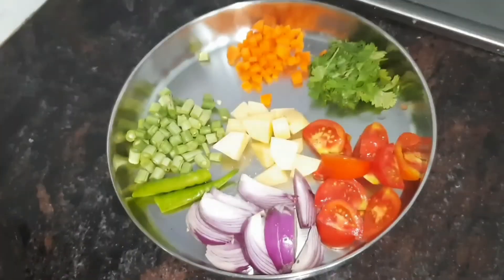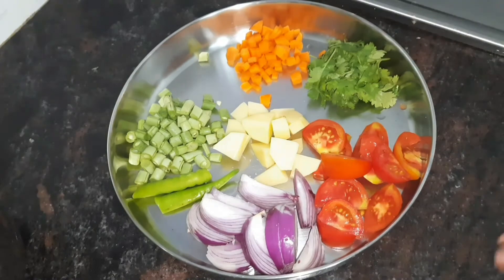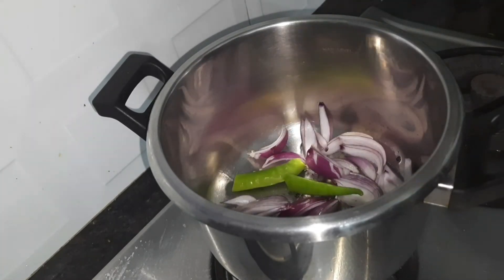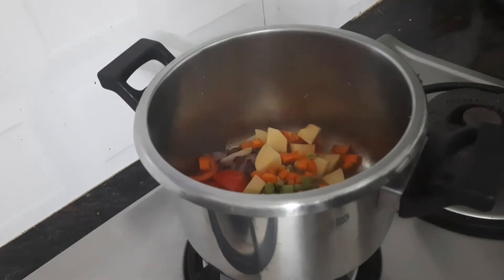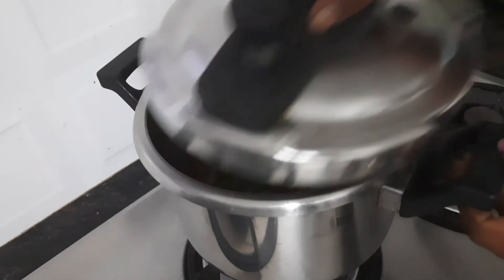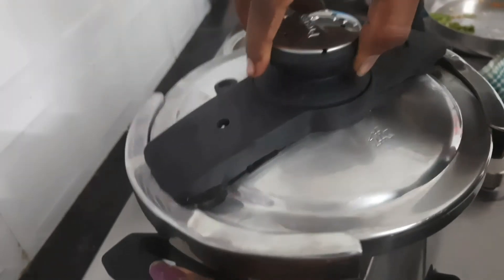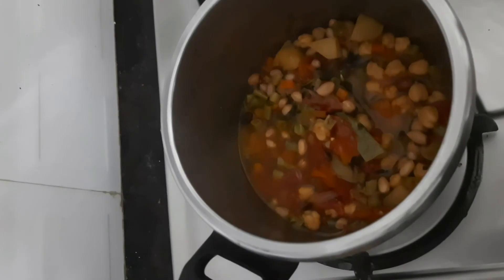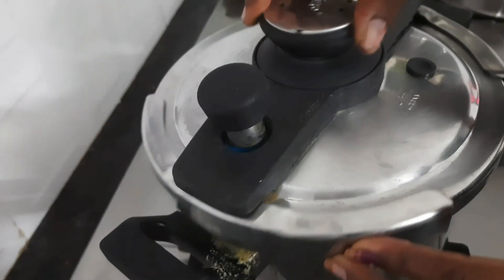vegetable kadala kurumaவெஜிடபிள் கடலை குருமா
veg kadala kuruma recipe in tamil
side dish for chapathi and poori easy  recipe.
it is very nutritious and has a high protein content.